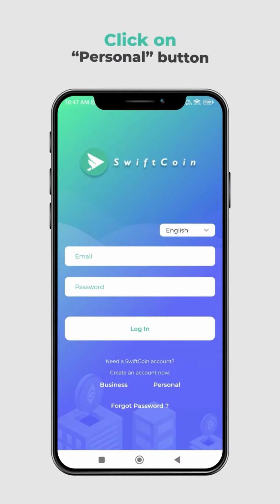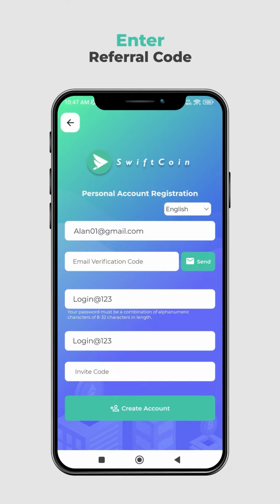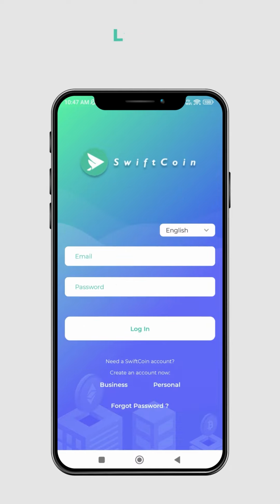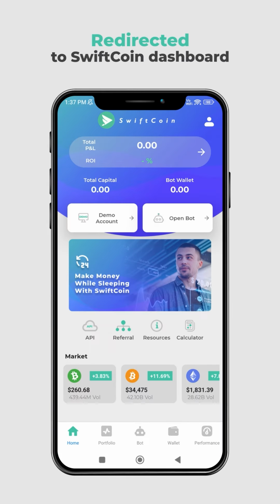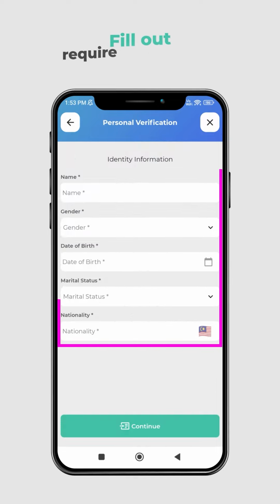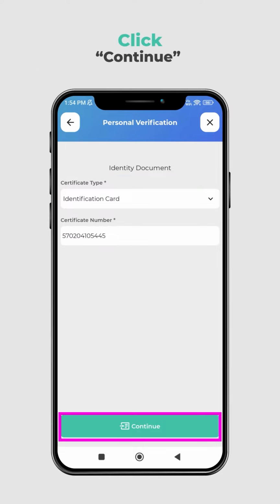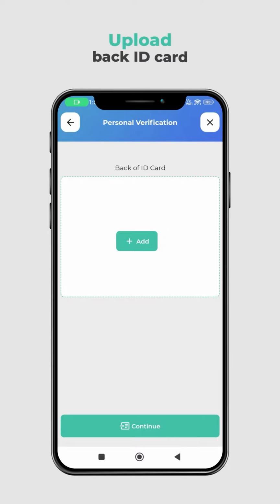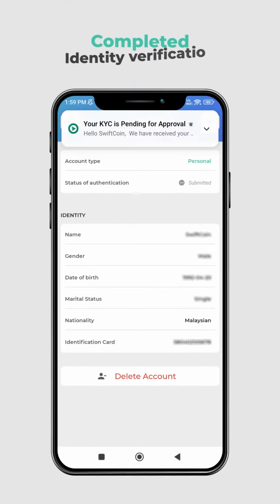SwiftCoin Register Guide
Welcome to our SwiftCoin Register Guide! In this comprehensive guide, we’ll walk you through the simple steps to create your new account effortlessly. This tutorial is designed to make the process quick and easy.